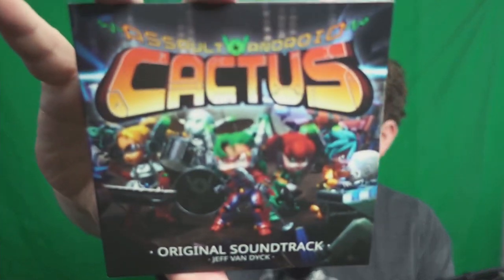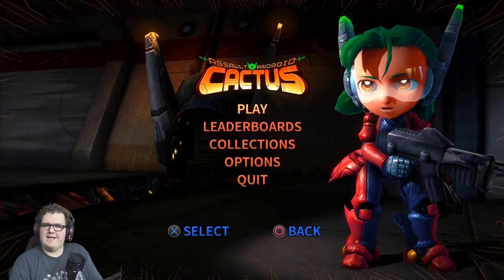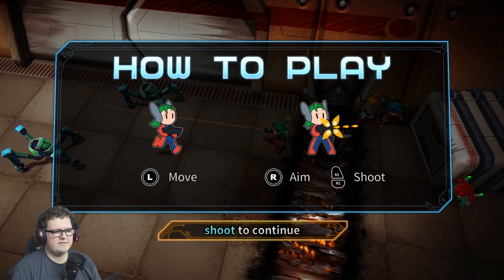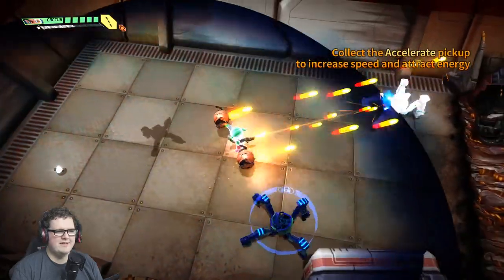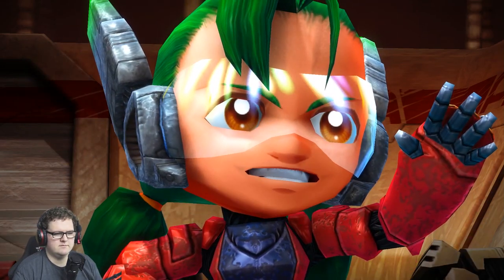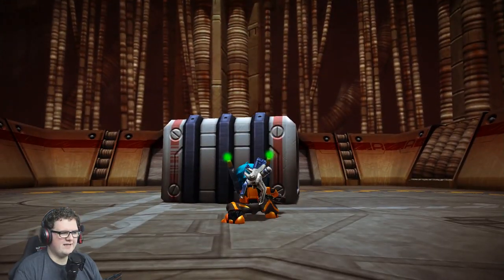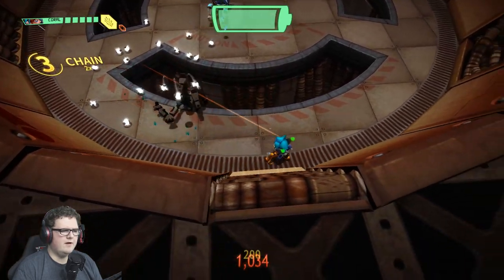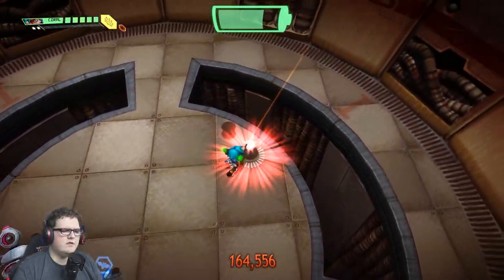Unboxagamathon Ep. 1 | Assault Android Cactus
Channel art has been provided by;

►I'm a partner with the Maker Gen Network and so can you! You can apply to be a partner